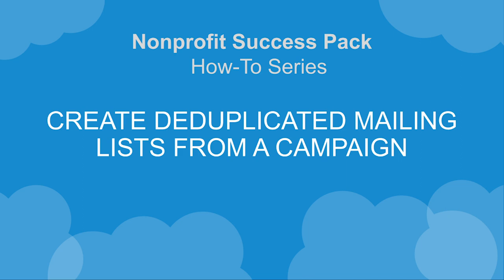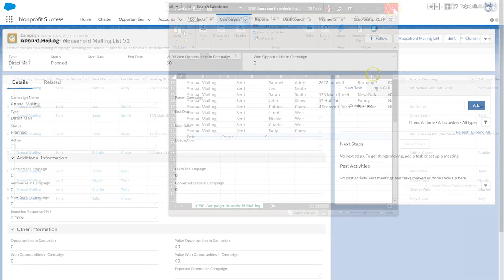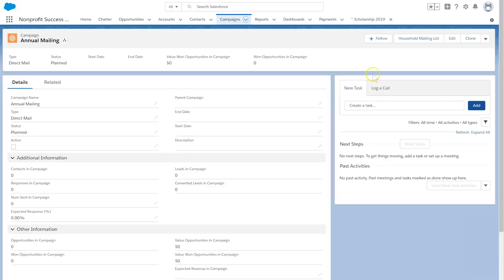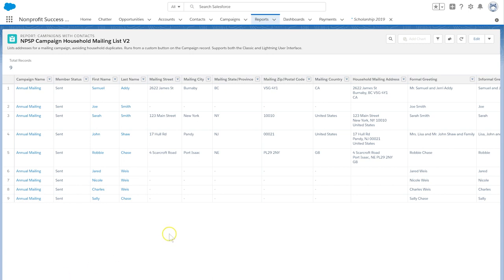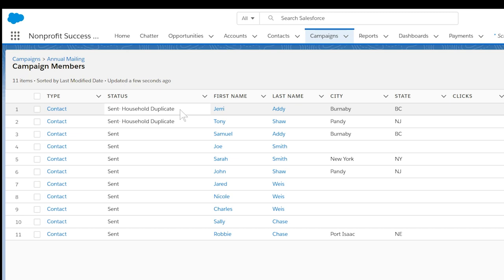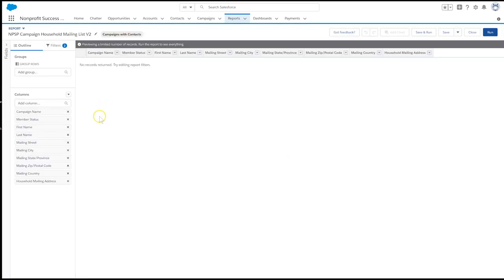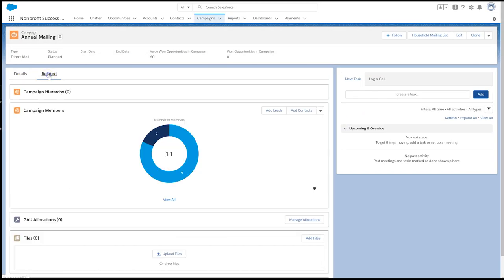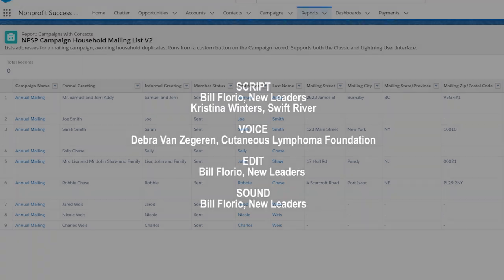Nonprofit Salesforce How-To-Series: NPSP Create Deduplicated Mailing Lists from a Campaign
This video is an explanation of how to create mailing lists using the Nonprofit Success Pack and avoid sending more than one letter to the same household.